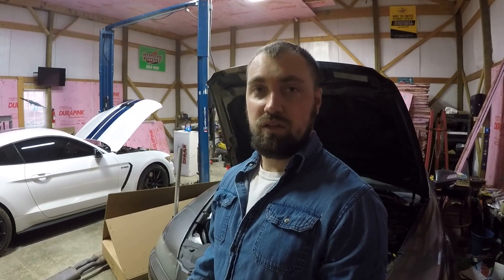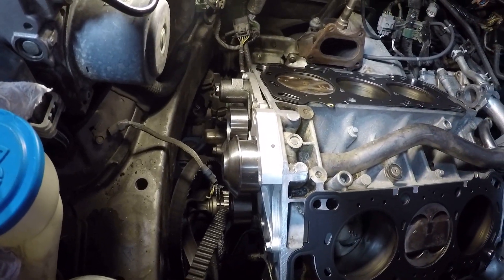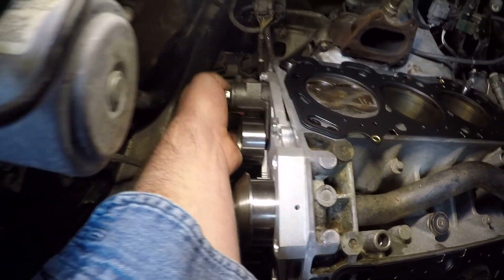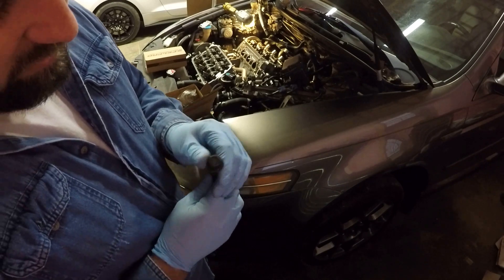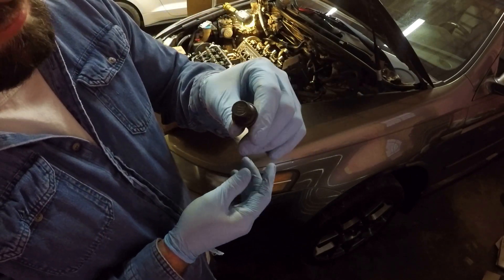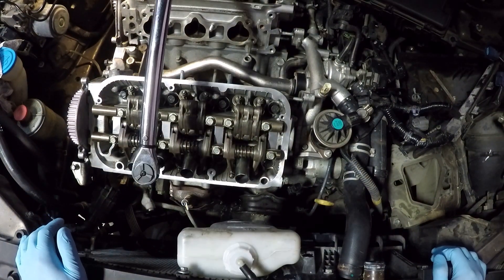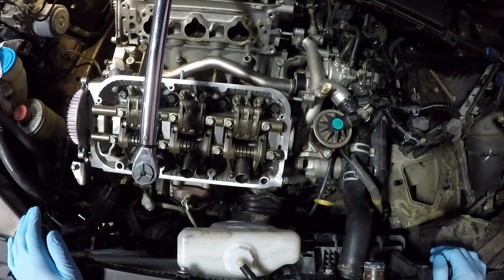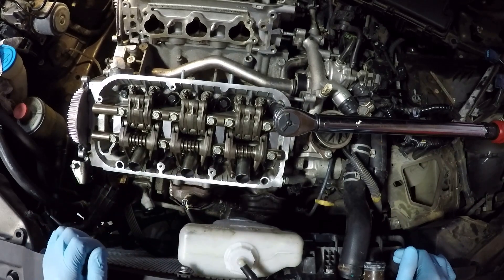2007 Acura TL type S 3.5L Head Gasket Install.. "Part 1"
In this video I take you through the steps of installing the heads along with the torque specs and sequence.  This is part 1 of multiple videos to come with the rest of this head gasket install project.  Use this information at your OWN RISK.  This is for technical information only and sequence of the head bolts.